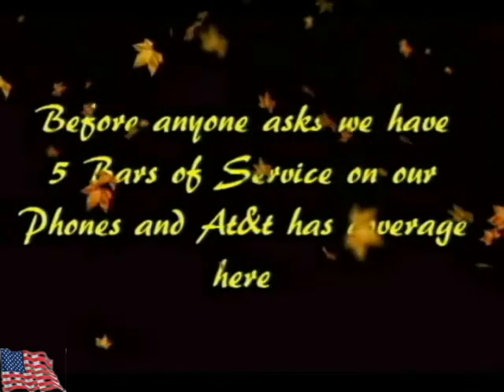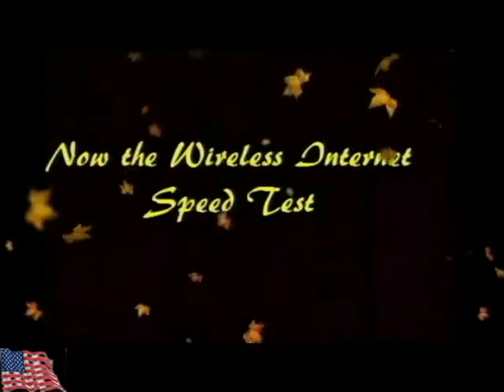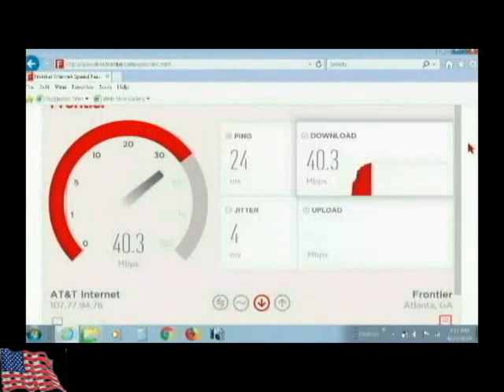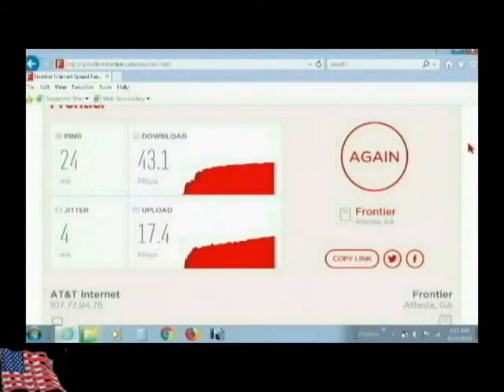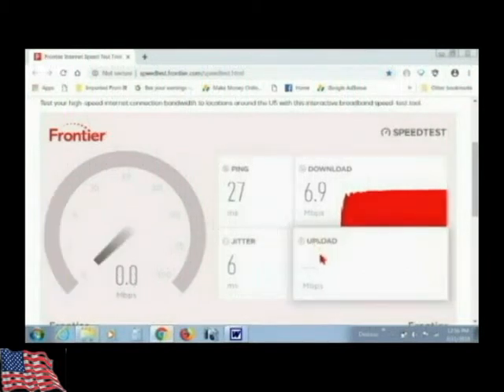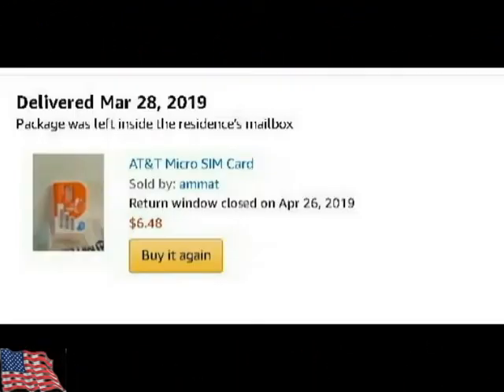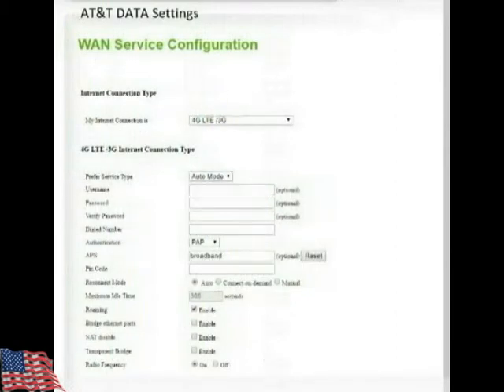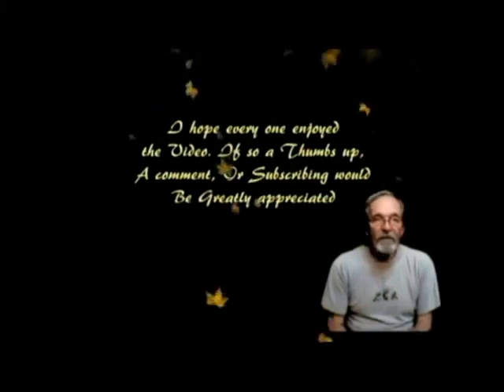Frontier Lan, versus Wifi, A short Internet Speed Test Video .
For 7 Years we put up with Chronic Internet Problems not counting slow Speeds, Frontier just didn't seem to care when we had a problem...After doing some research I found out there were other options available to country dwellers. One being Hot Spot Wifi, if you have a Cell Phone Signal it is available to you...Here is an internet Speed Test between Frontier Lan, and AT&T Wifi. This is Frontier's Speed Test Address.